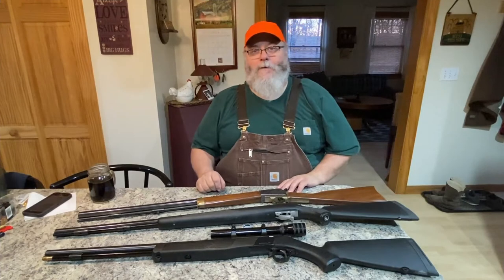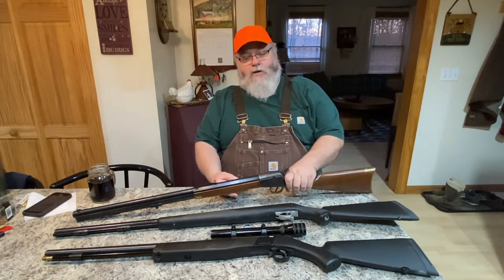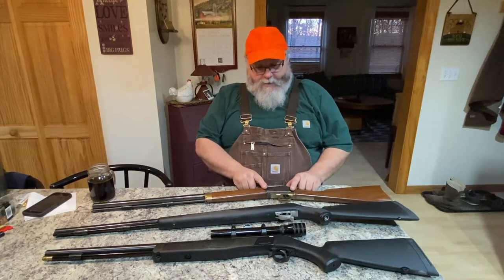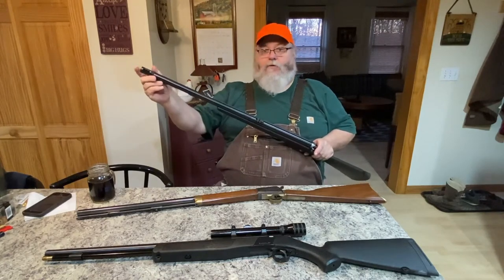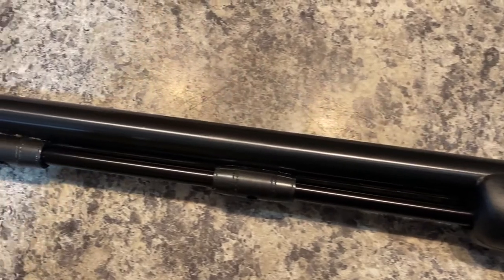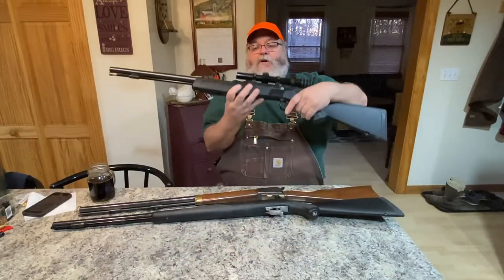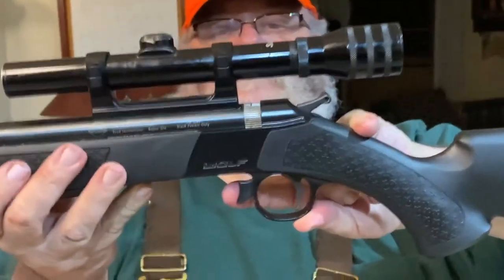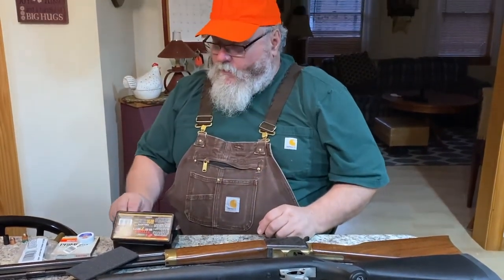Inline Muzzleloader | Introduction Part 1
Cool Deals

}Music{